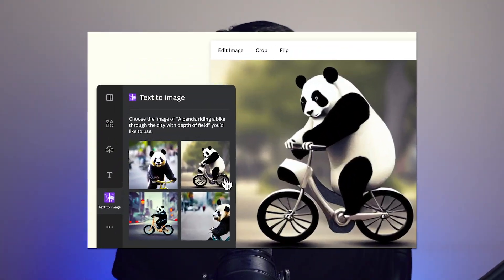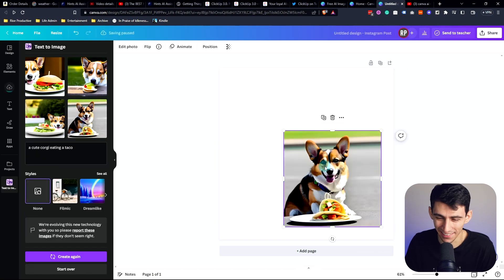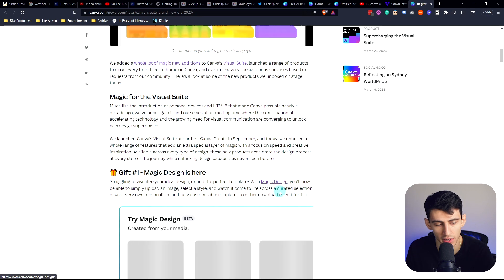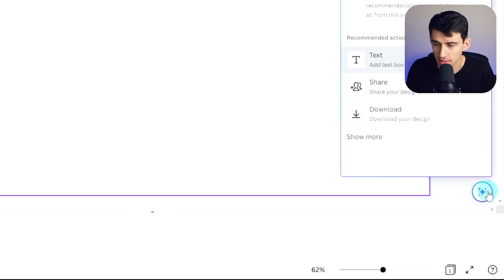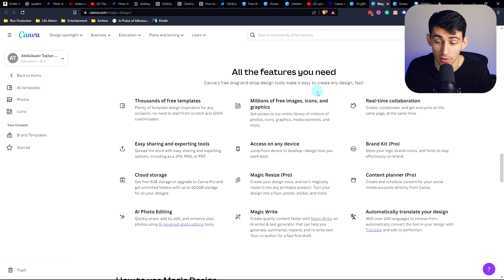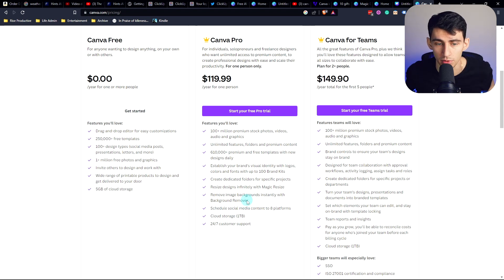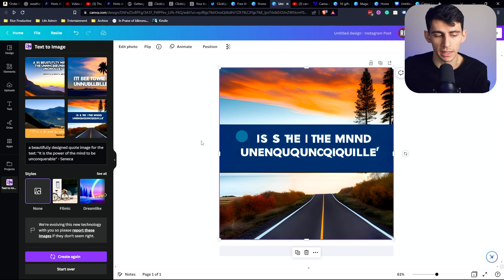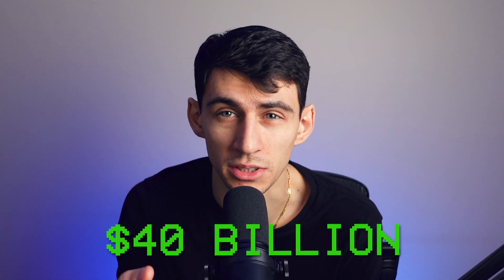Canva AI is a GAME CHANGER - First Look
Get a first look at Canva AI, the game-changing tool that uses artificial intelligence to suggest design elements, such as fonts, colors, and layouts. With its machine learning capabilities, it saves time and enhances the quality of your designs. Discover how to create stunning designs in minutes, from social media graphics to presentations. Whether you're a beginner or a seasoned designer, Canva AI is a must-try.

⏰ TIMESTAMPS:
0:00 - I Can't Keep Up With This
0:22 - Exploring Canva AI
2:45 - Pricing